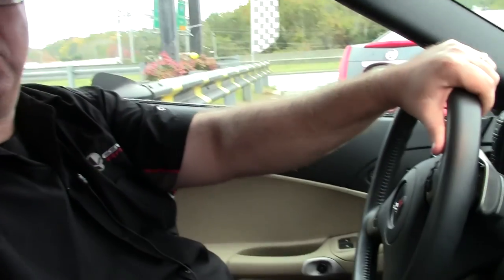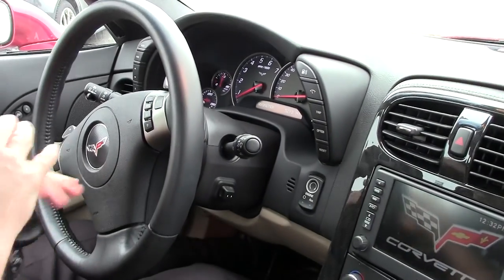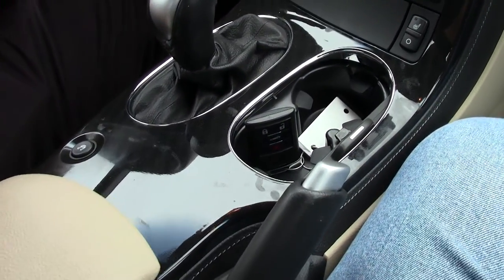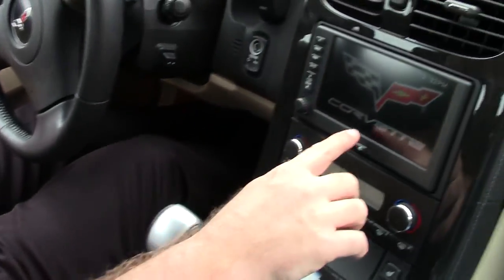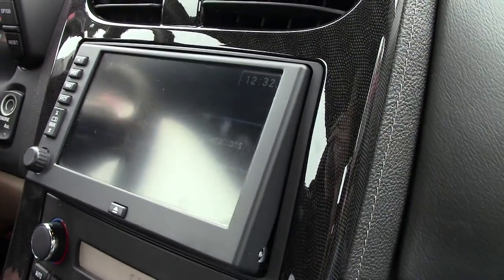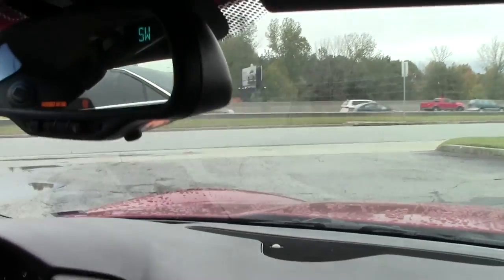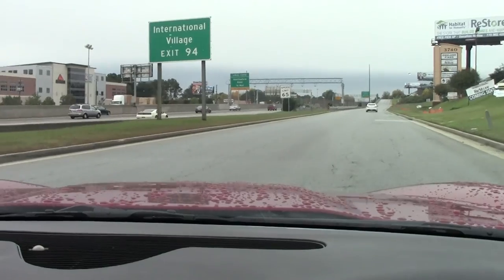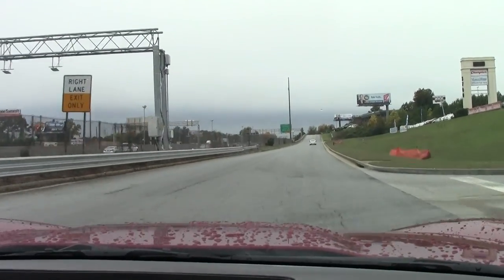2010 Corvette Grand Sport 3LT Convertible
2010 Corvette Grand Sport 3LT Convertible For Sale

Crystal Red exterior, Cashmere interior, Cashmere convertible top.

436hp LS3 engine, 6 speed automatic paddleshift transmission, posi rear-end.

LOADED with factory options and coming in the desirable Crystal Red color, this 2010 Corvette Grand Sport Convertible is in nice condition with just 5,260 miles and comes with a clean Carfax as well. This car's paint is vg-exc, with a great shine. Convertible top is vg, and factory chrome wheels are vg-exc with no curb rash. Correct Goodyear Eagle F1 Supercar EMT runfiat tires are BRAND NEW in the front, with the rears showing an average of 4/32nds tread depth remaining. The interior of this 2010 Corvette Grand Sport Convertible shows exc factory leather seat covers and steering wheel, and vg-exc center console and door panels. Additions to this car include a body color full-width rear spoiler, and mesh quarter panel vent grilles. This car features a corrosion-free subframe, has been fully serviced, and all instrument gauges, lights, turn signals, brakes, engine, transmission and rear-end are all in good operating condition. Please do not assume that this is an average condition Corvette, as Buyavette specializes in "hand-picked Corvettes" that are loaded with expensive factory options. All of our Certified Corvettes are way above average condition for the miles. In addition, they are all fully serviced. Consider that sellers rarely spend money getting full service before offering their car for sale. Dealers typically only wash the car before offering it for sale. We however adhere to strict quality control standards when purchasing, as well as inspections and service. All Certified Corvettes are fully serviced and ready to enjoy. Give us a call before someone else takes this beauty home! 5K Miles.